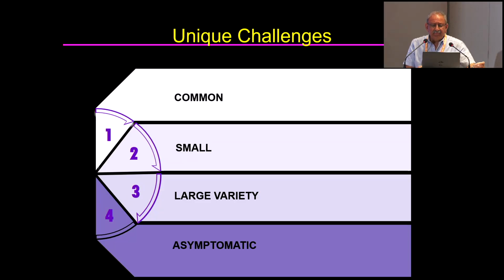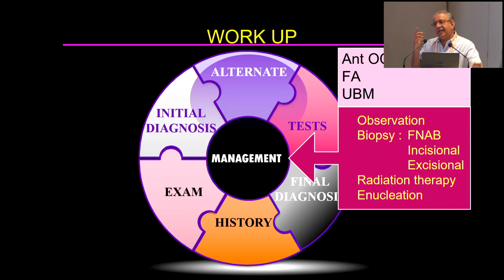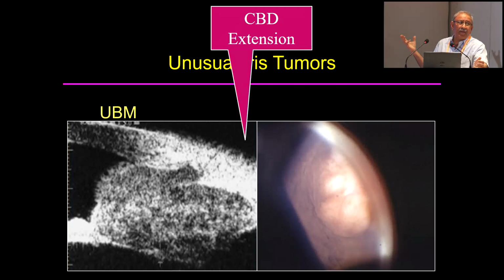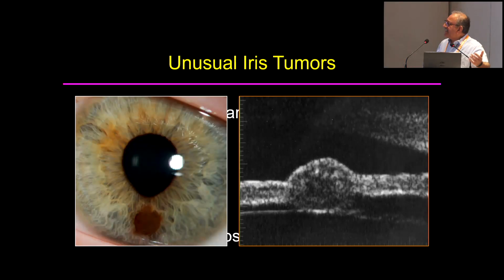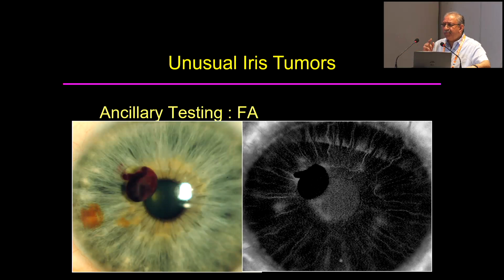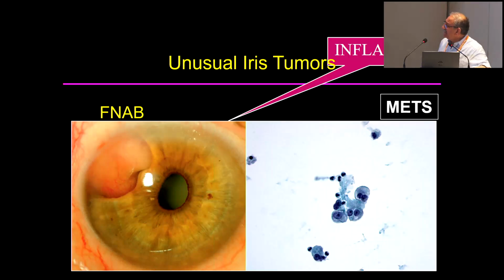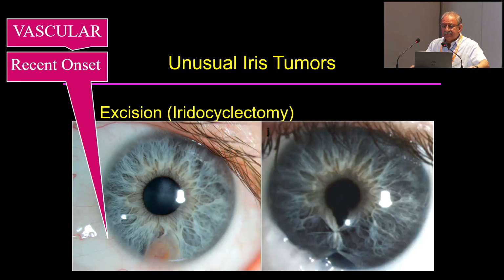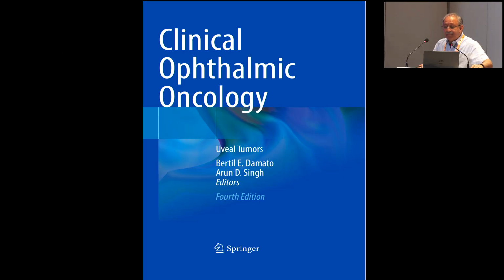AIOS2025 IC1015 T Dr Arun SINGH Unsual Iris Tumor